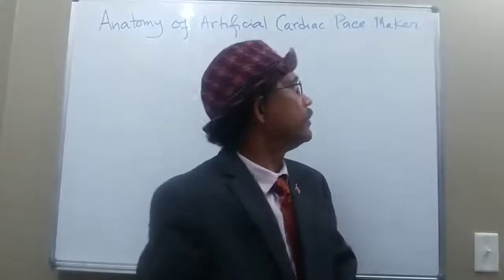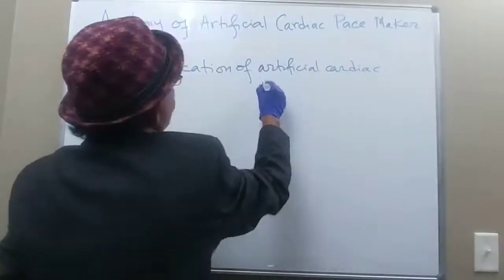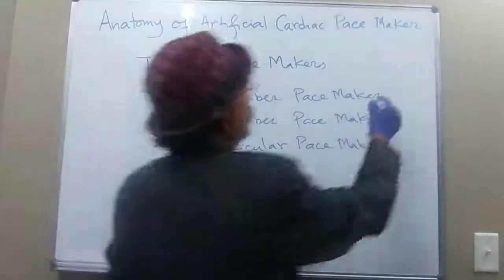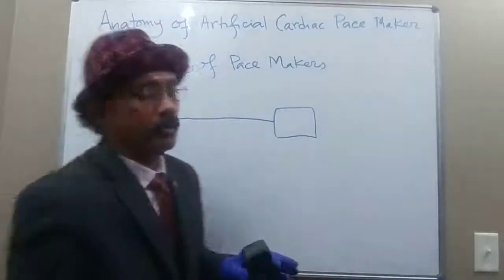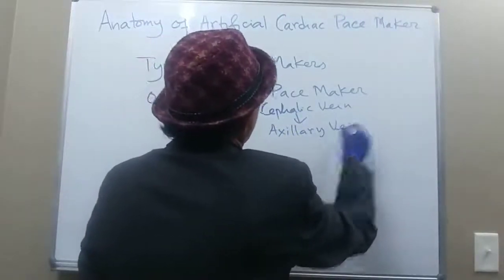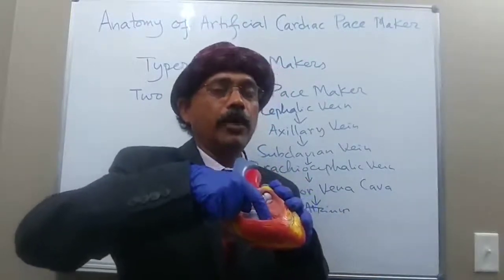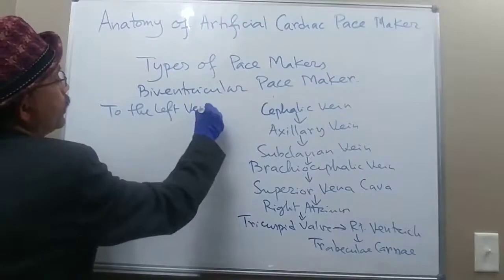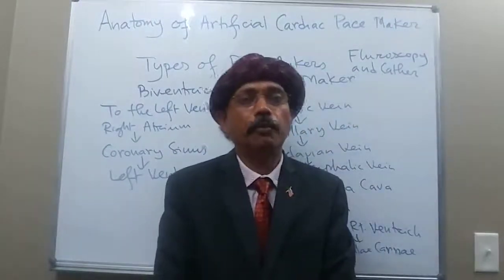ARTIFICIAL CARDIAC PACE MAKER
Placement of cardiac pace maker
Types of Cardiac Pace Maker